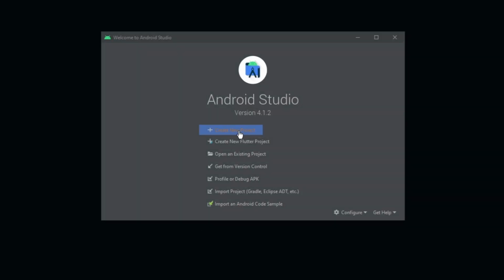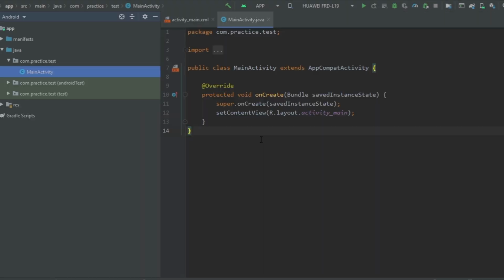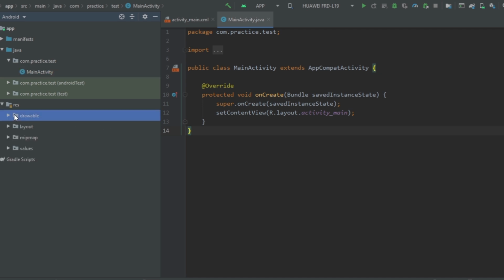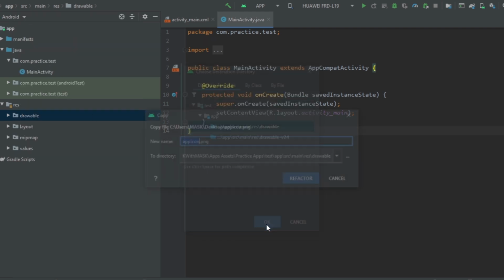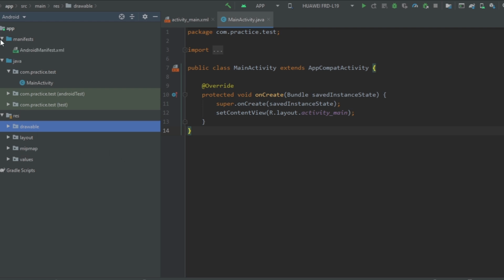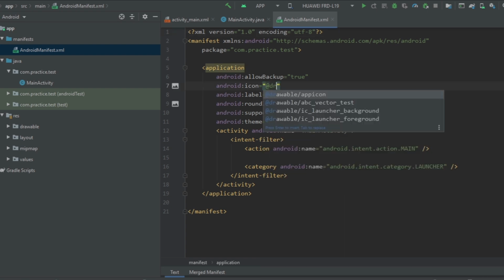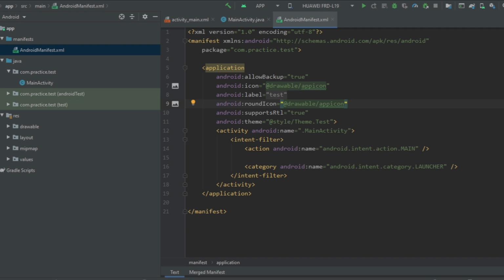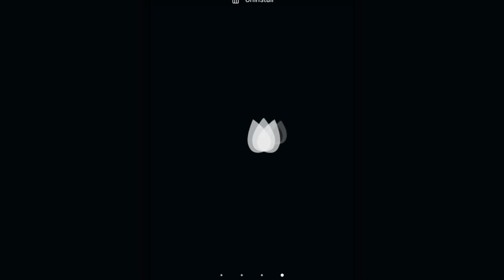How to use Transparent App Icon for App | Android Studio Tutorial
How to Use Transparent App Icon for your Android App in Android Studio.
Very Easy to Change Circular or Square App Icon to change into background transparent and can use your own shapes for App Icon.

- - - - ⌚TIME CODE - - - -
00:00​​​​ | Intro
00:10 | Creating Project
00:31 | Using Transparent Icon
01:20​​​​ | Results